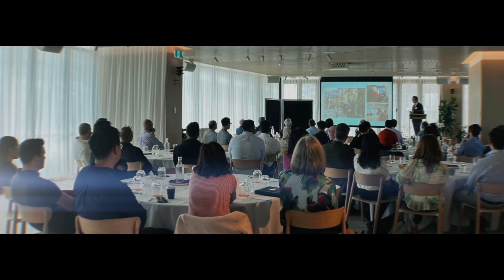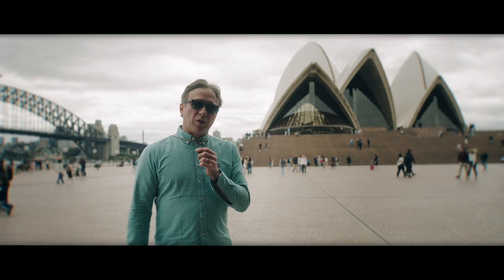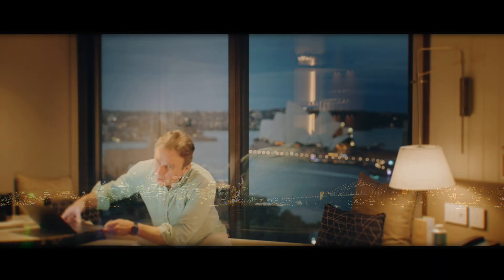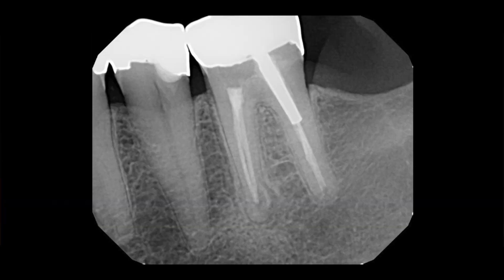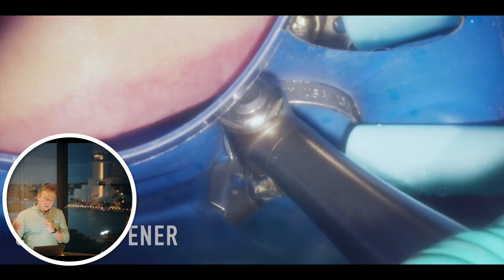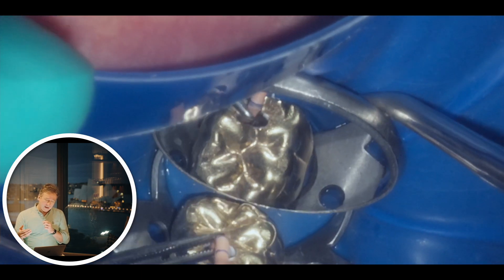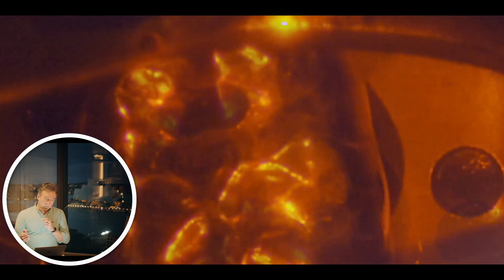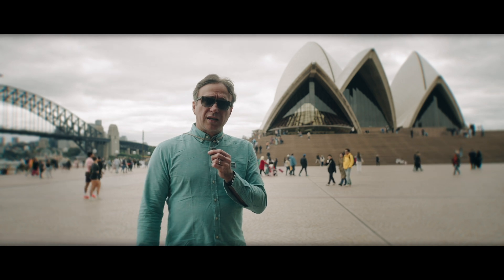Segmented Hydraulic Condensation from Sydney Opera House! (Hydraulic Post Space)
During a lecture and presentation visit to South East Asia and Australia, Dr. Nasseh stops during the last leg of his visit in Sydney to talk about Segmented Hydraulic Condensation, also referred to as the Hydraulic Post Space.